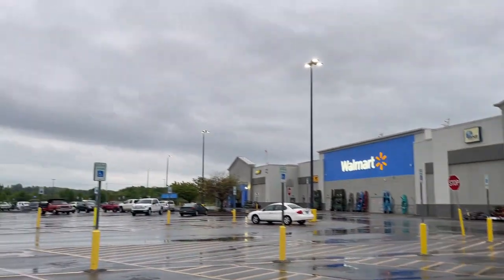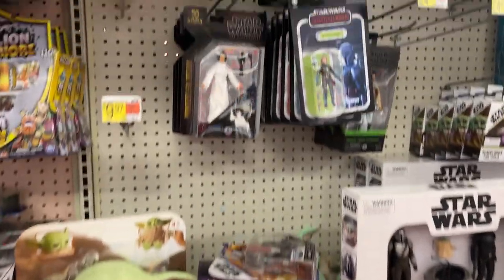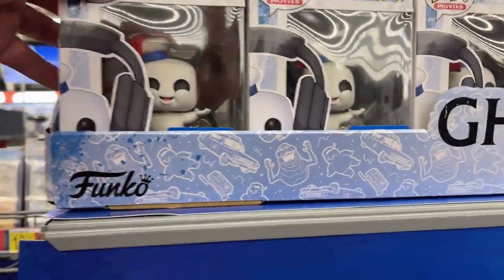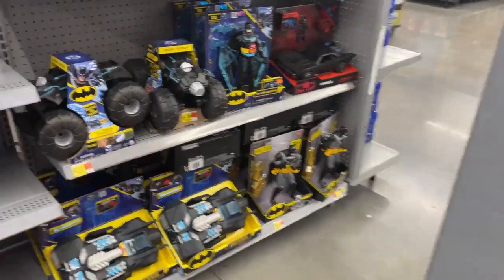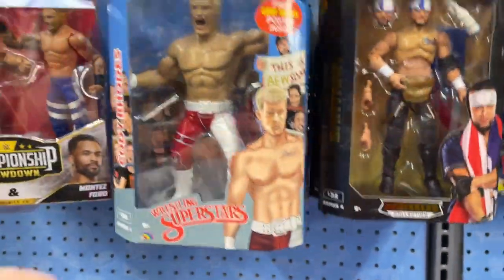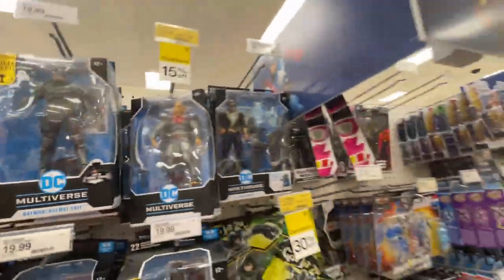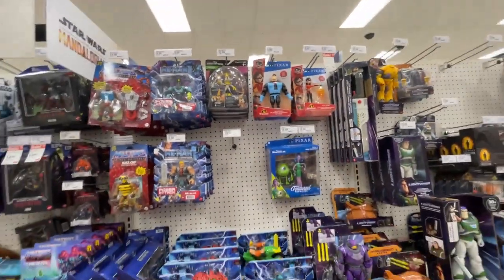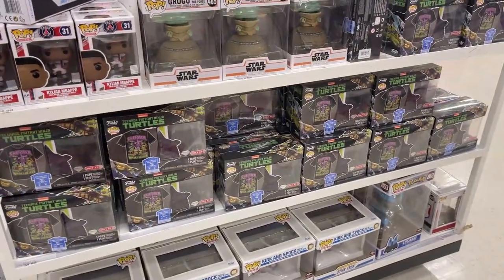Toy Hunt Walmart X2 Target Exclusive Super Shredder Pokemon TMNT 2 Pack Transformers Thanks Greg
What's Up YouTube??? Toy Hunt Walmart Walmart after ICCC 2022 in TN area!! Found some Exclusives at Walmart and Target on the last hunt in ICCC after show!! Thanks Greg Cook for Hosting a great Toy weekend!!

Pence Pack facebook group! On Instagram joshpence_hunts

Walmart: Apollo

Steel Collectibles.

Jedha Patrol

kentpoollive Gear!!!

3Pack